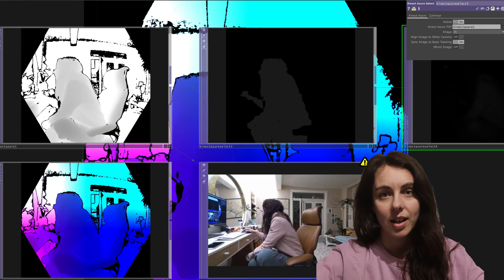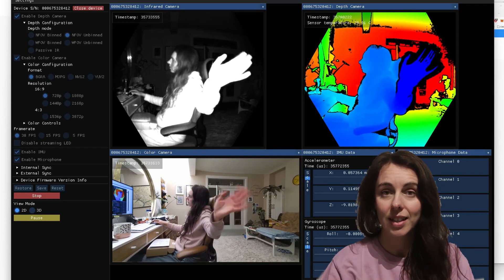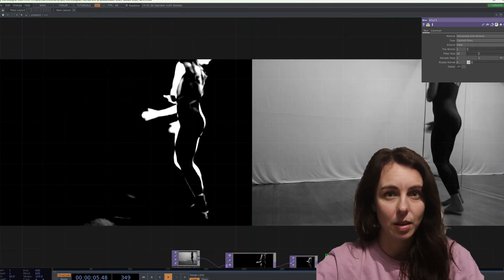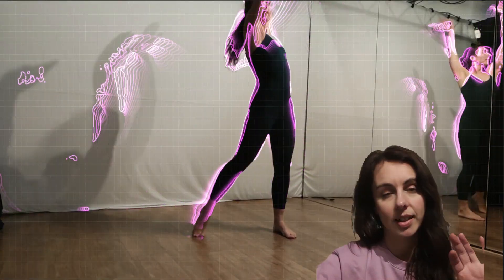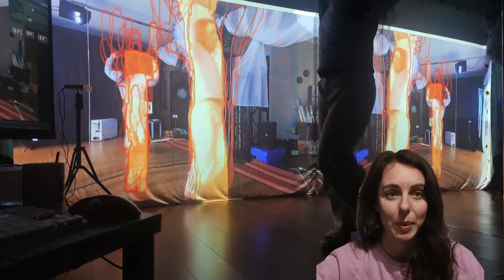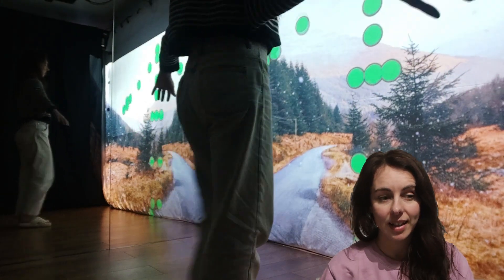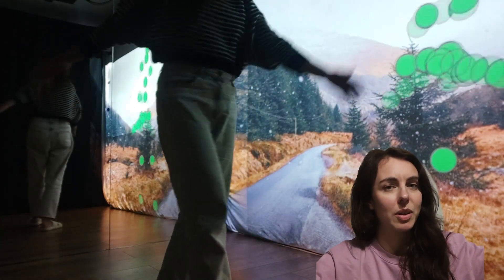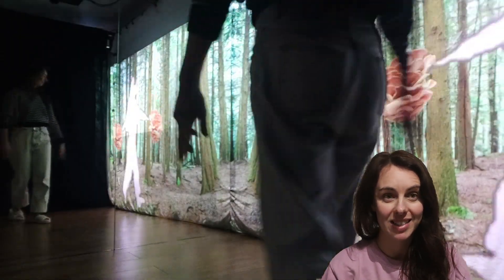Kinect Azure and TouchDesigner: quick and easy effects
I took a few tutorials and made some quick sketches on my computer and in the studio for some simple effects that can be achieved in little time. I used both the player index and Kinect camera, instancing, and feedback with edge.